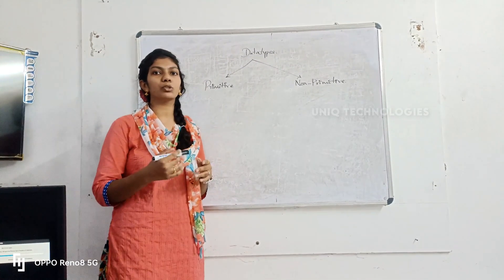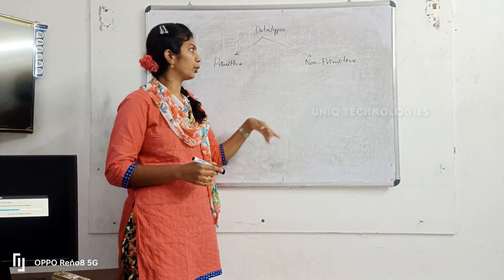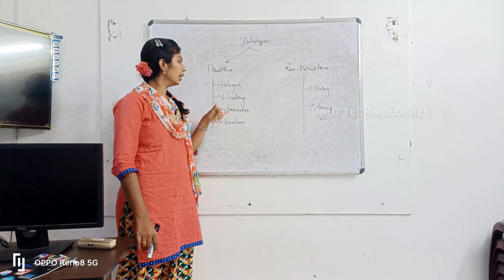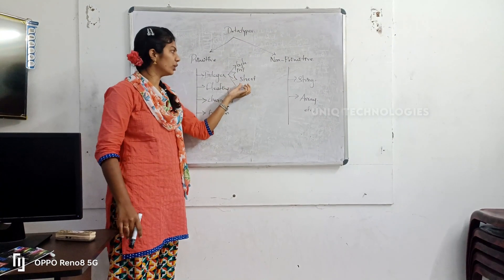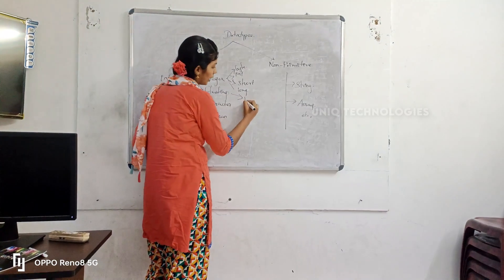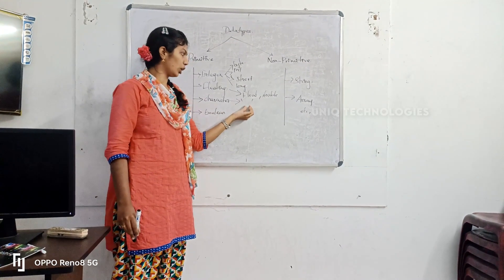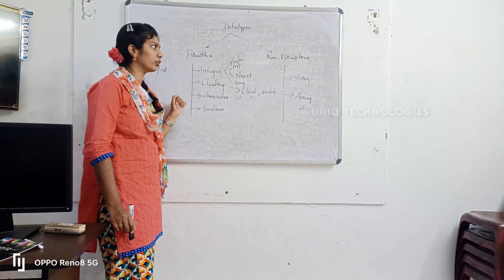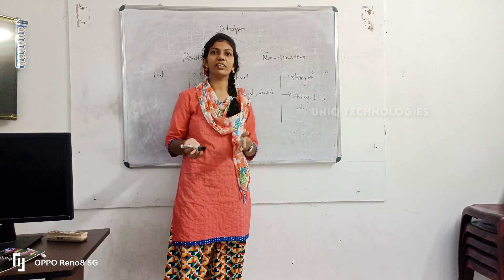Datatypes in java tamil | Java Course in Tamil | தமிழில் | Class : 2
UNIQ Jobs have more than 13 years of experience in training students in the IT sector. UNIQ solution is a member of NASSCOM and ISO certified (ISO 9001:2015) company. It is having a partnership with more than 180 companies.We have placed 976 Enginnering Candidates 343 Arts Candidates 15 Diploma Candidates Till Now.We are also Providing Internship with placements for Engineering & Arts Students

Engineering படித்து வேலை இல்லையா ?  இதோ உங்களுக்கான வாய்ப்பு !! 3 lakh to 28 lakh salary

At UNIQ, it means Achieving Real Business results that allow you to transform your Career. We Promote the Success & Growth of Individuals!

©️ Uniqjobs